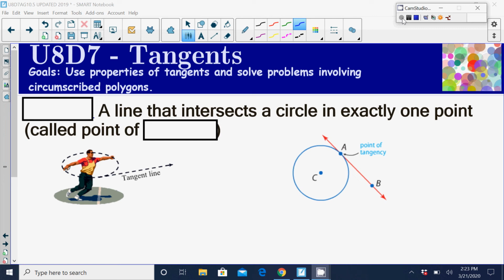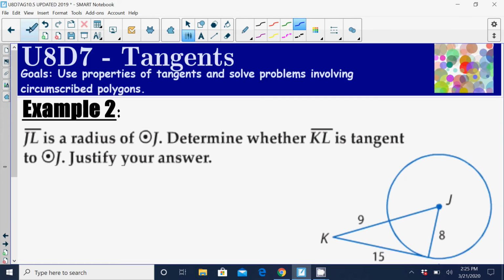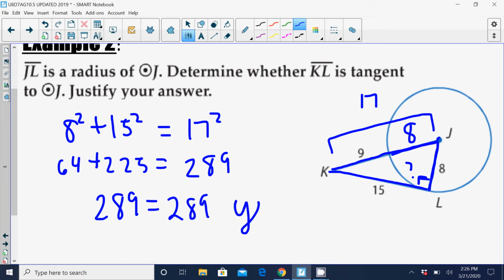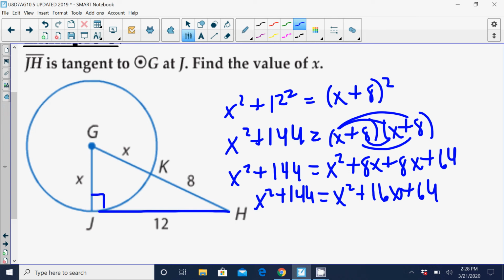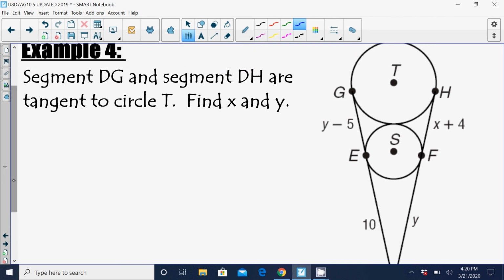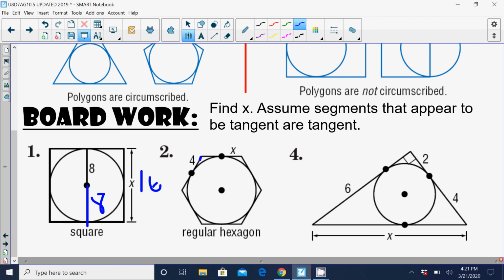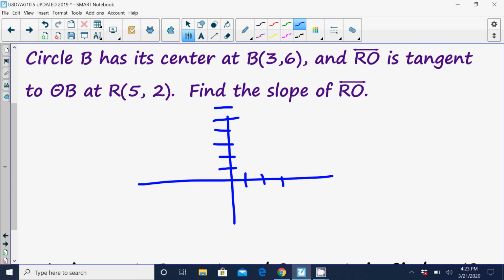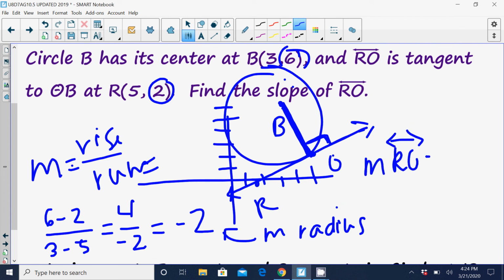U8D7 Tangents of Circles